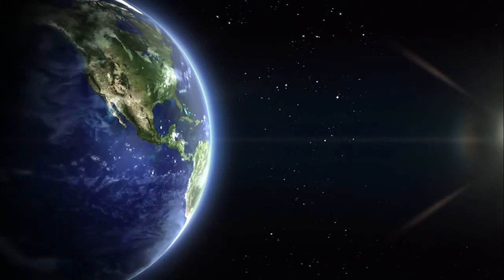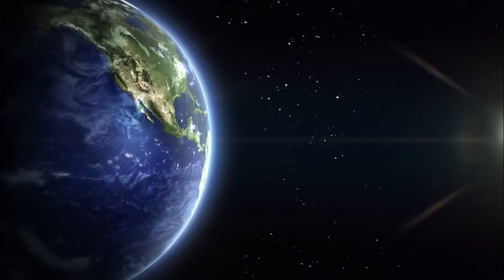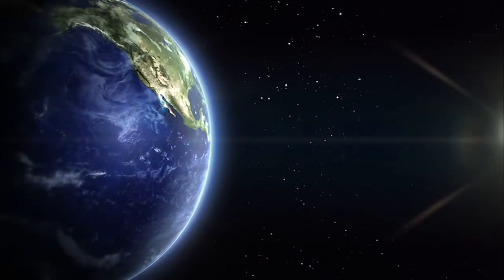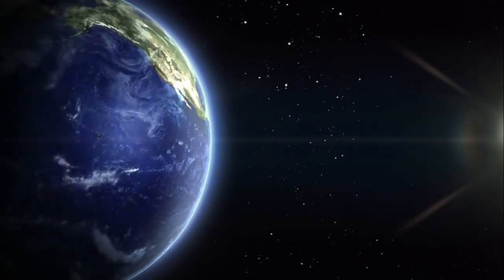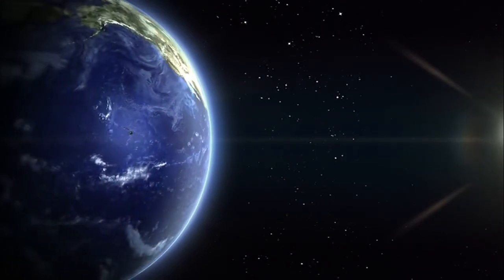✔ Be Organized Affirmations - Extremely POWERFUL ★★★★★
Be Organized Affirmations: Powerful Daily Affirmations to Help You Get Organized and Stay Organized Using the Law of Attraction, Self-Hypnosis and Guided Meditation

In order to achieve optimum results from this affirmations session, it is strongly advised that you do the following:

● Listen to the affirmation messages on a daily basis. Repetition is essential in attaining the best results.
● Although you can listen to the affirmation messages while meditating, exercising, or preparing for bed, it is important that you listen to the messages carefully and intently. Absorb and internalize the messages that the affirmations are telling you. Do not listen to our audio during working with machinery, during driving, or in any situation when your attention is required elsewhere.
● Visualize and embrace each affirmation message vividly and with full emotions. Do not just imagine it; claim it! Establish your mindset that the affirmations you hear are 100% real or have already happened.
● Have faith in yourself and believe in your capacities. With the right outlook, positive changes in your daily life will eventually follow.
We were inspired to create this audio affirmation from the following inspirational speakers: Eric Thomas, Les Brown, Tony Robbins, Nick Vujicic, Arnold Schwarzenegger, Zig Ziglar, Dr. Wayne W.Dyer, Jim Rohn, Louise Hay, Steve Job, Will Smith,
If you enjoyed the affirmation and would like to download the full version visit the URL under the video – Thank you !